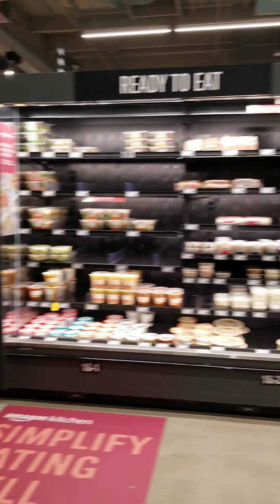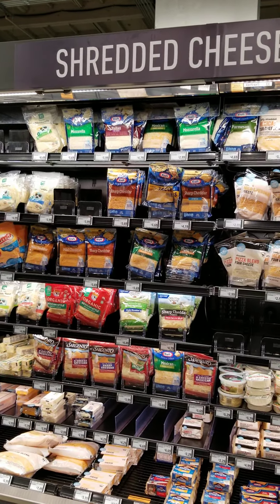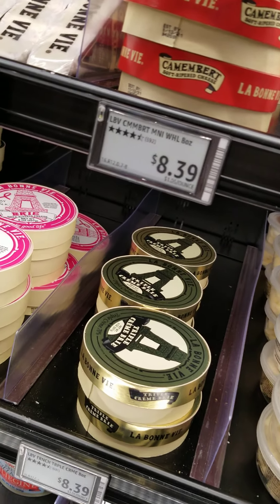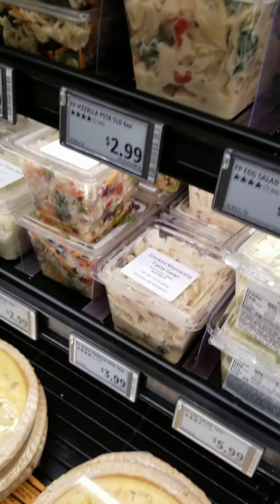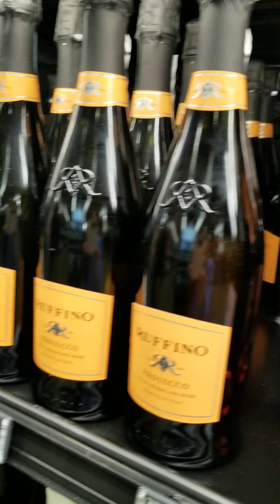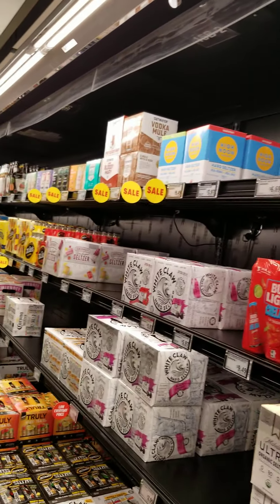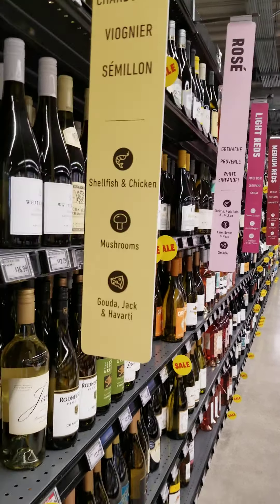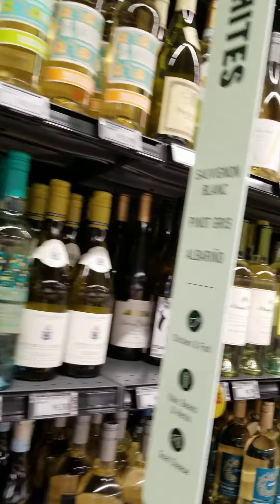Amazon fresh experience in kitchen area,bakery and wines .Part 1